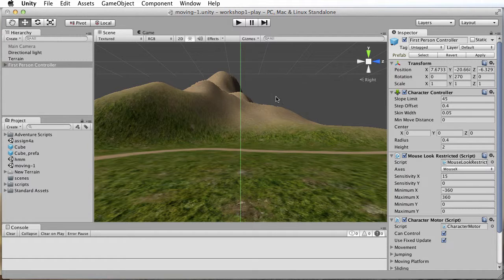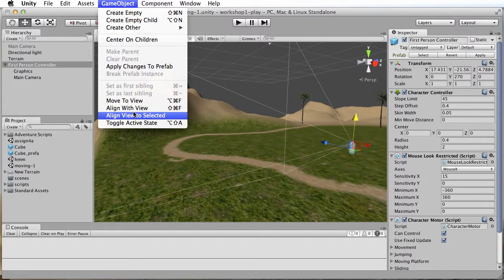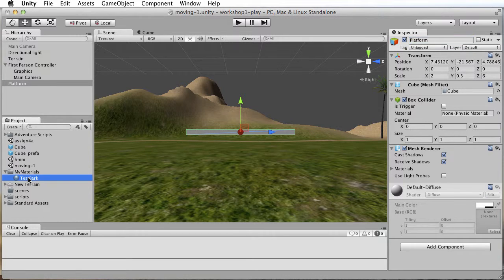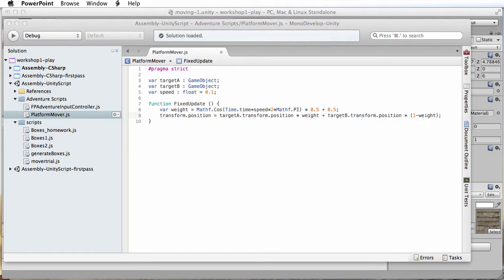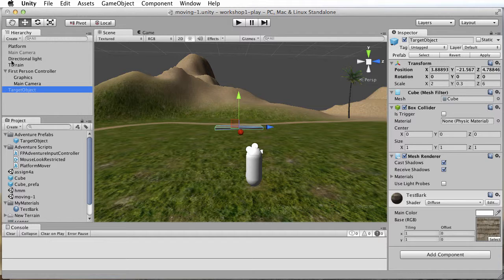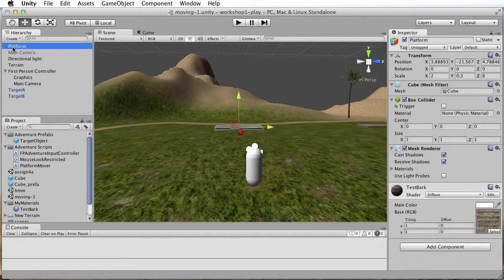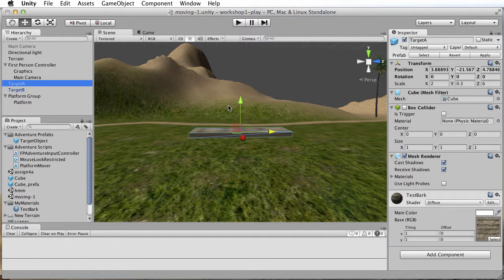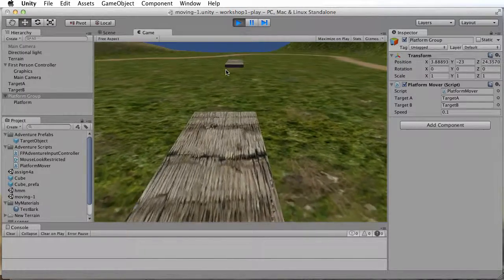CPI 211: Assignment 4, part 1